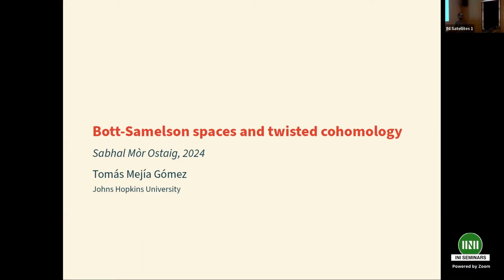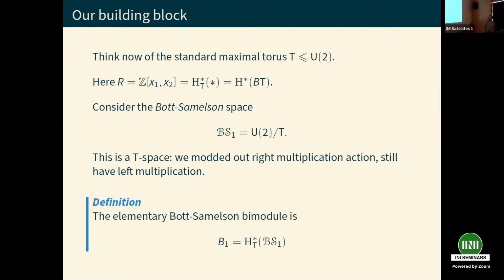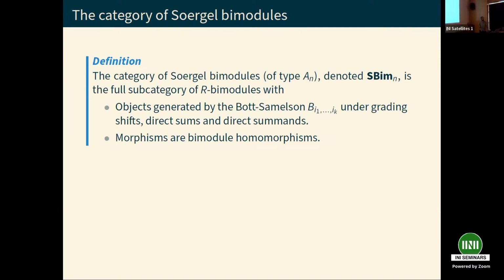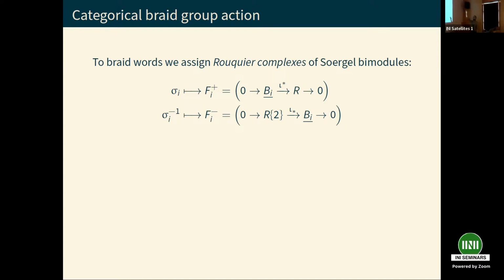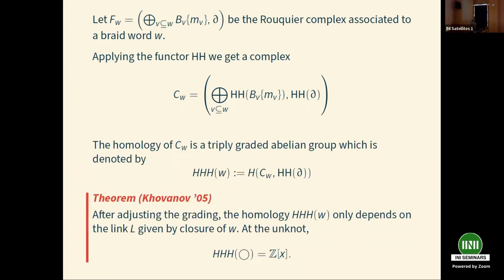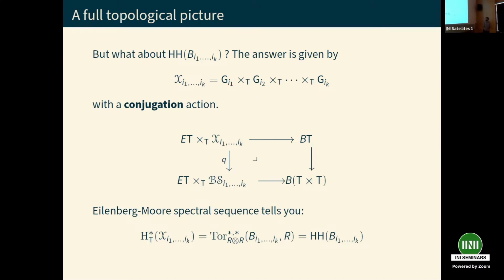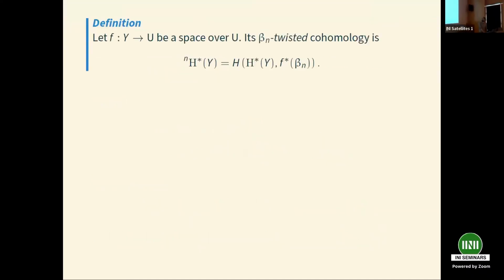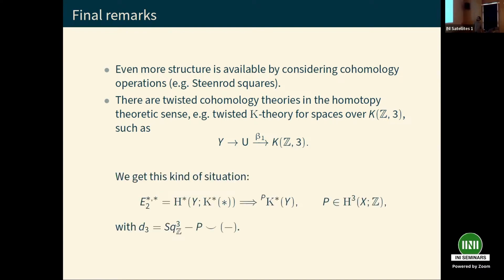TRHW01 | Mr. Tomas Mejia Gomez | Twisted cohomology and Soergel bimodules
Speaker: Mr Tomas Mejia Gomez (Johns Hopkins University)
Date: 11th Jun 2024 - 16:45 to 17:15
Venue: External
Title: Twisted cohomology and Soergel bimodules
Abstract: We will explore a homotopy theoretical perspective on Soergel bimodules. These are objects of representation theory origin, and they feature in knot theory when defining categorified link invariants such as Khovanov-Rozansky homology. Algebraic topology comes into the mix when looking at Soergel bimodules and related algebraic objects (such as their Hochschild homology) as equivariant cohomologies of certain spaces with torus actions. This gives a nice framework to interpret the algebra of Soergel bimodules and link homologies. We place a particular focus on what twisted cohomology theory can say about various flavors of link homology, and point at further directions suggested by this topological point of view.